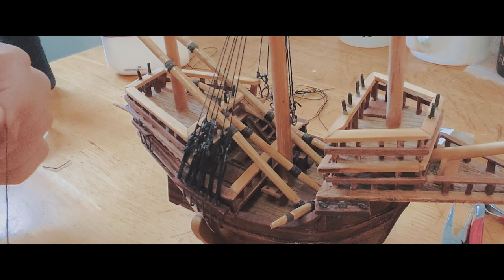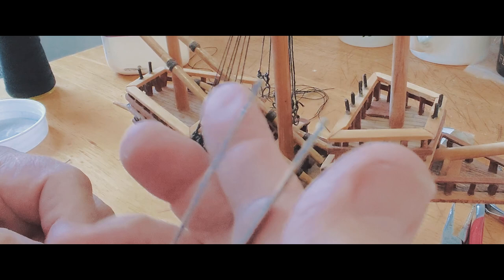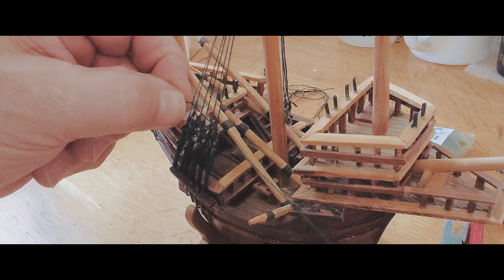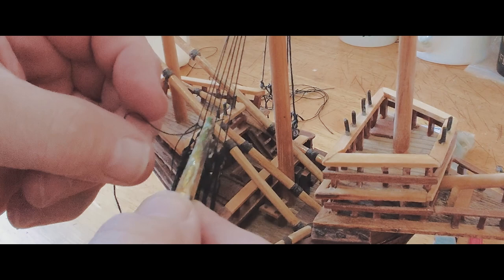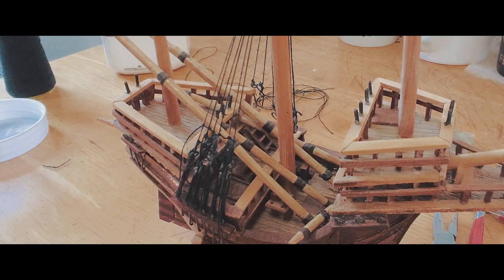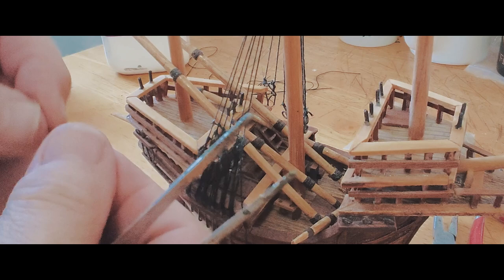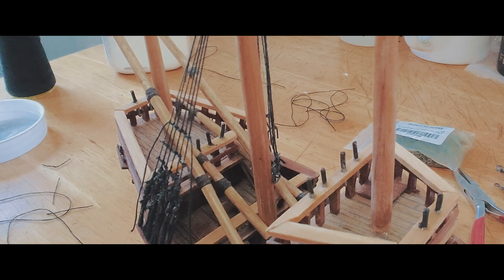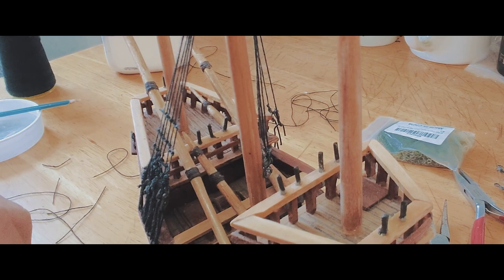Model Ship Rigging on a miniature Spanish Carraca ArtCase Restorations Branko Stipanovic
Watch as I create Model Ship Rigging for this miniature Spanish Carraca or Carrack ship.

These 15th/16th century sail ships were favoured by explorers and traders in europe., from The Mediterrannean to The Baltic. A Carrack is typically a three or four masted ocean-going sail ship, it developed from the earlier single masted cog.

This miniature model shows how much rigging was needed!

You need to have a lot of patience and strong nerves to make this tiny rigging, it can be very frustrating, but in the end is so rewarding.

Tie on the end, weave in, over under tie your knot, move on to the next one, repeat, at the end tie off the knot and cut your thread, secure both ends with a small dab of white glue and using your fingers take off any excess. As you can see, I use small tweezers as it is a) very delicate and b) a very small space to work!

Enjoy the process, this can be a very satisfying job to do.